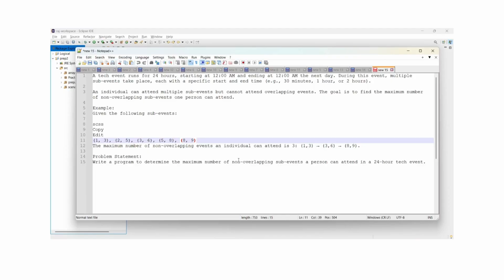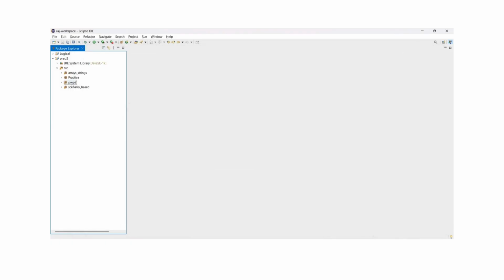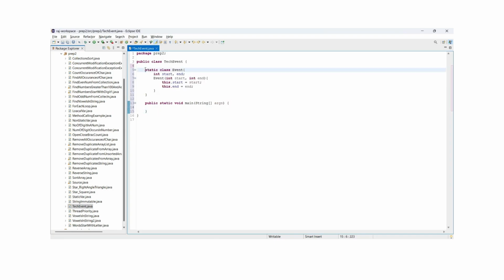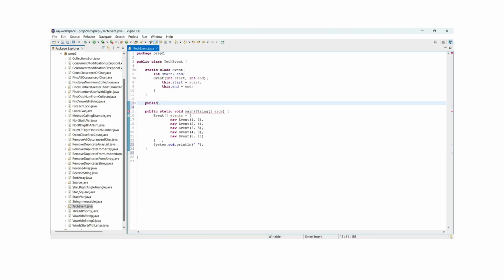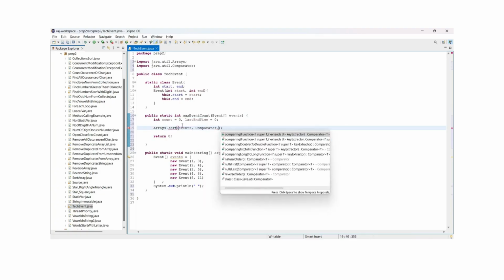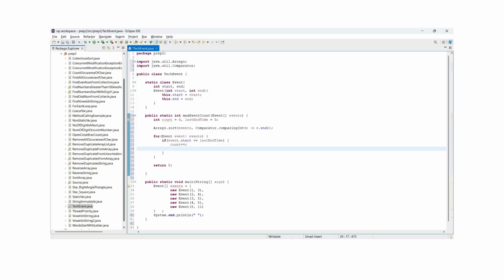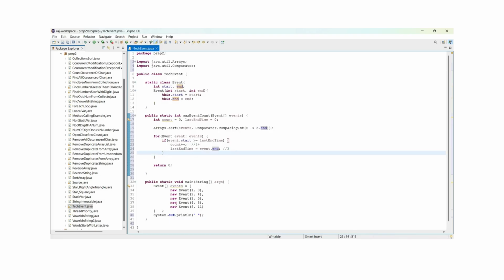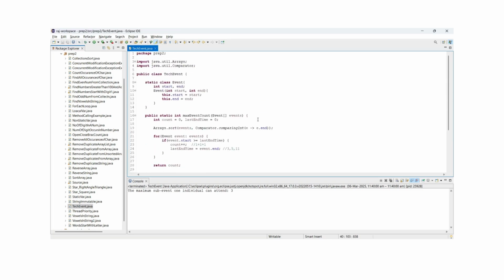Greedy Algorithm Explained with Java Code | Maximum Events Attended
🔥 Solve the Maximum Non-Overlapping Events Problem using Greedy Algorithm in Java! This is a common coding interview question that tests your ability to optimize scheduling problems efficiently.

📖 In This Video, You'll Learn:
✅ How to solve the Max Events Scheduling Problem
✅ Greedy Algorithm approach explained step by step
✅ Java Implementation with clear code walkthrough
✅ Sorting with Comparator and Event Selection Strategy
✅ Real Interview Question & How to Approach It